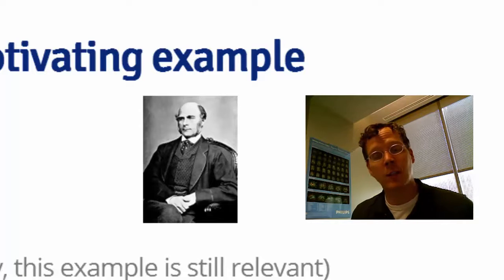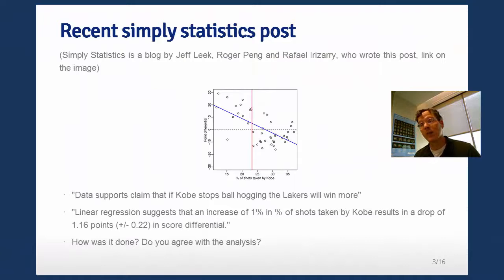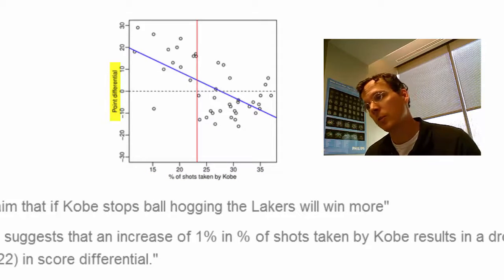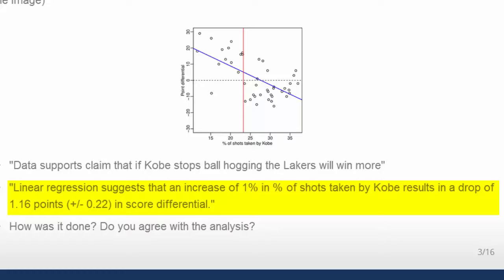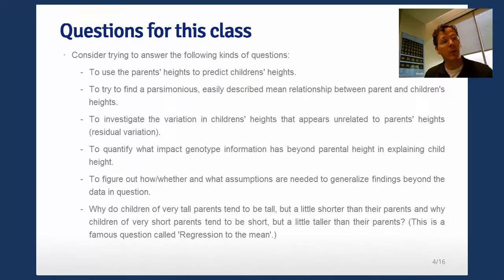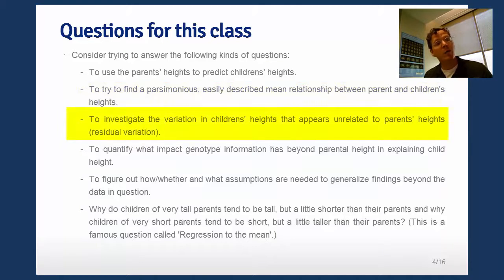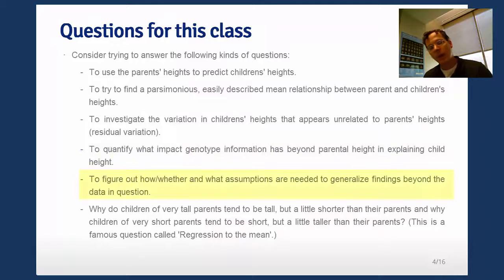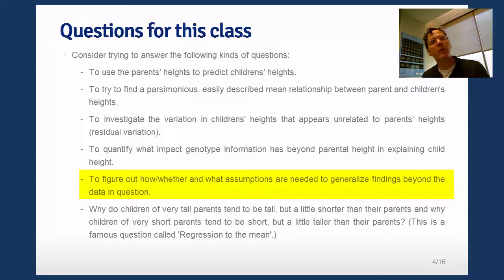Introduction to Regression Johns Hopkins University Cours